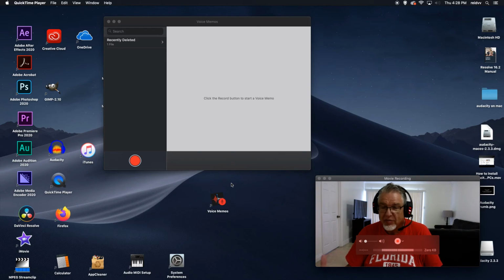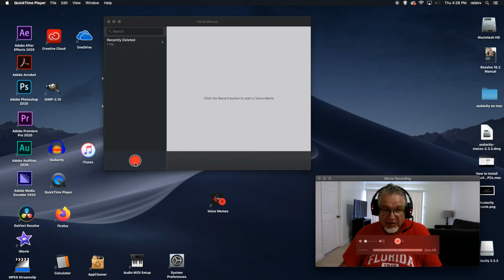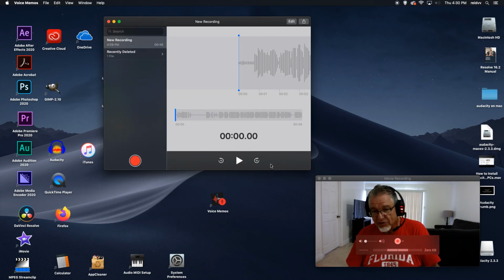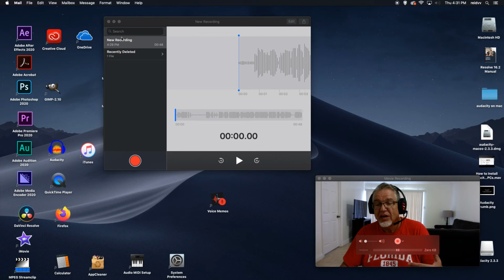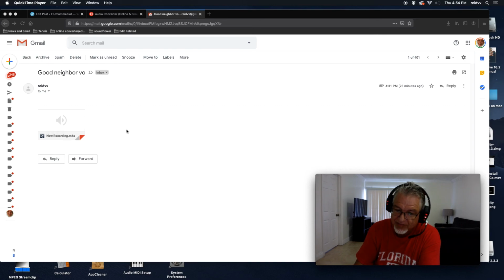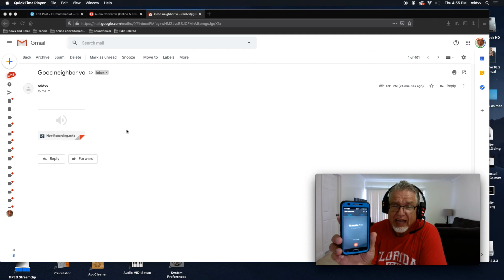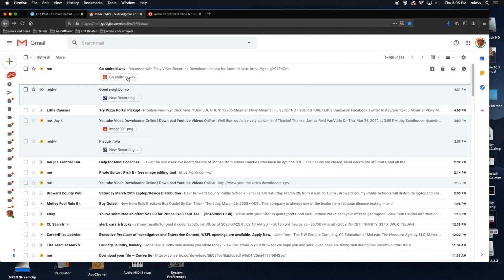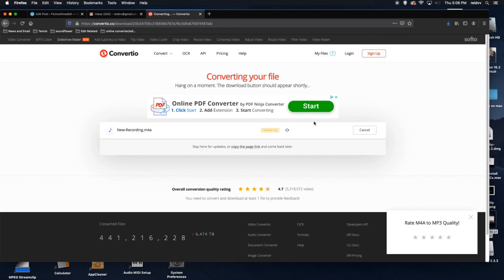FIU How to record voice overs on iPhone & Android